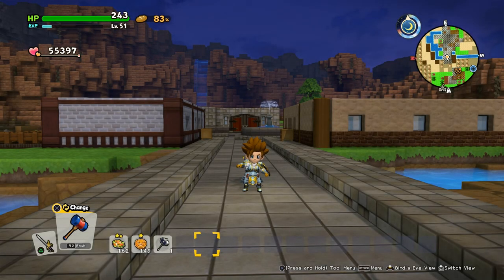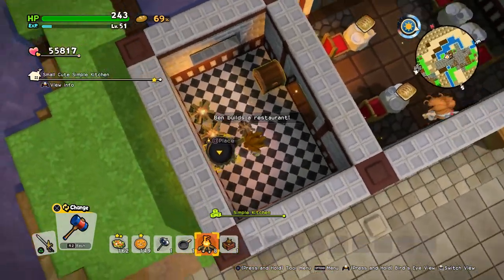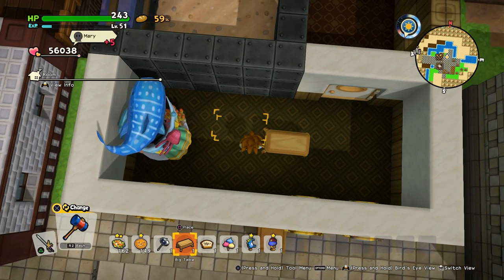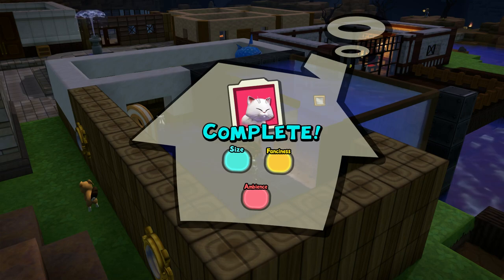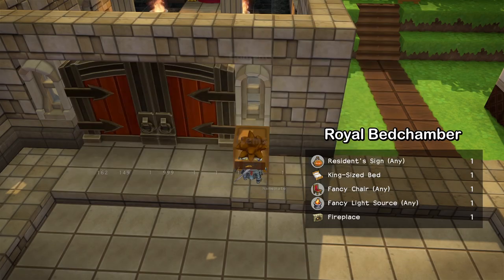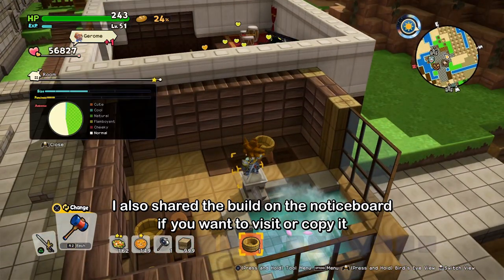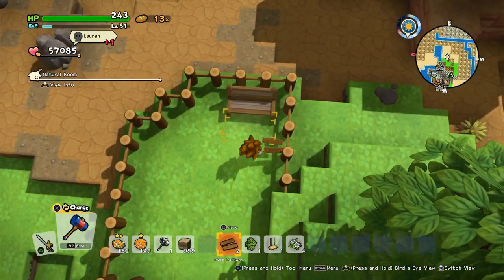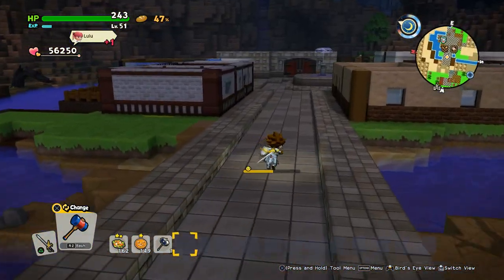ALL Room Combinations | Tips & Tricks for Rooms | Dragon Quest Builders 2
It's time to take a look at all the room combinations there are in the game and I'll also give you some tips on how to improve your room builds.

00:00 Introduction
01:00 Restaurant (Dining Room & Simple Kitchen)
05:50 Hotel (Reception Room & Basic Bedroom)
09:25 Sea Life Center (Souvenir Shop & Aquarium)
17:30 Castle (Throne Room & Royal Bedchamber)
21:45 Spa Resort (Music Hall & Steamy Spa)
29:00 Farm & Petting Zoo (Animal House, Paddock & Playful Park)
34:25 Room Size, Fanciness & Ambience

Support me and/or join me *evil laugh* :D

DQB2-Builder-ID (JAP): jScDDm2i6s
DQB2-Builder-ID (ENG): npyrd8ZJVM

My Equipment

Elgato Game Capture HD60 S:

Blue Yeti Mic:

Logitech c920 Webcam: